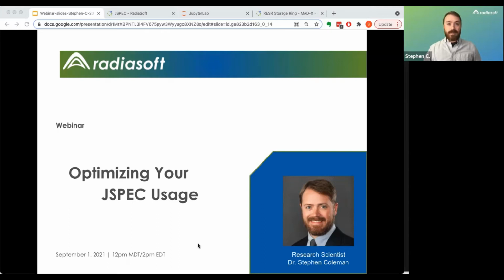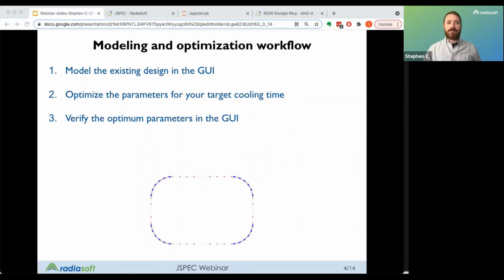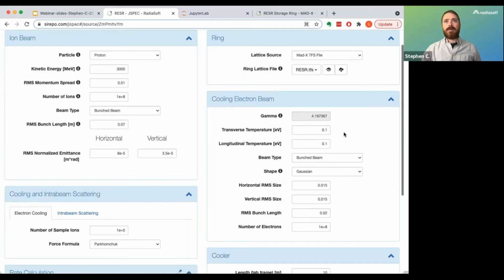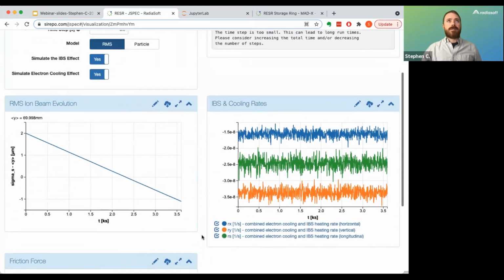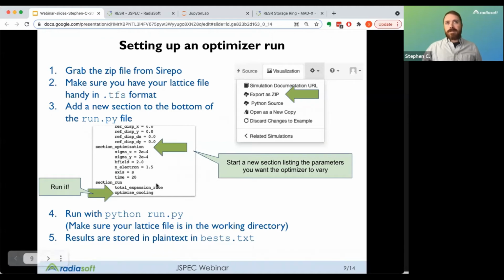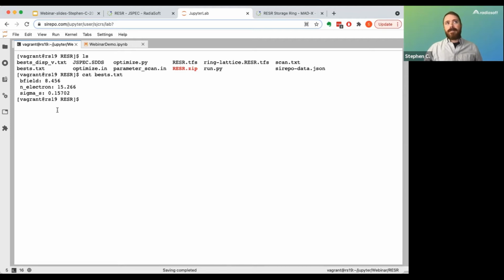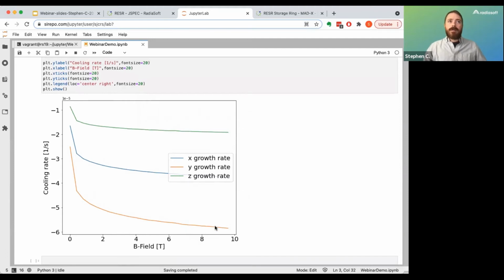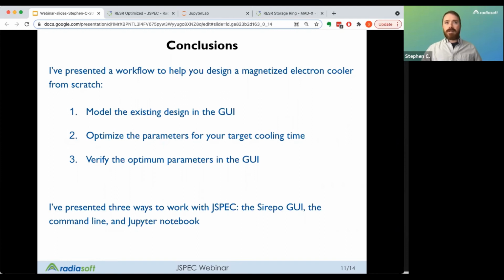Optimizing Your JSPEC Usage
Dr. Stephen Coleman presents a tutorial in optimization and design with JSPEC.